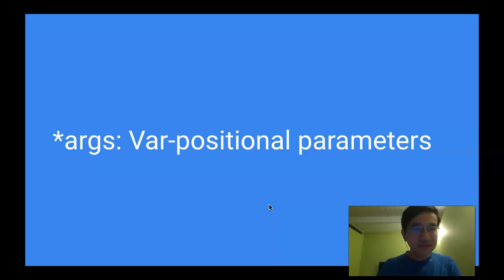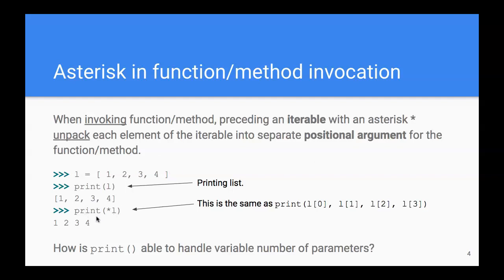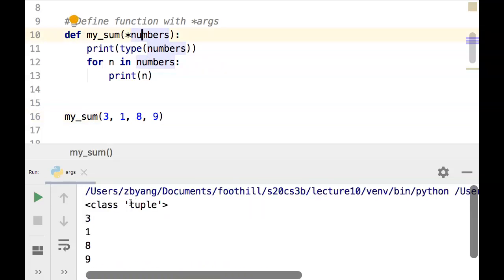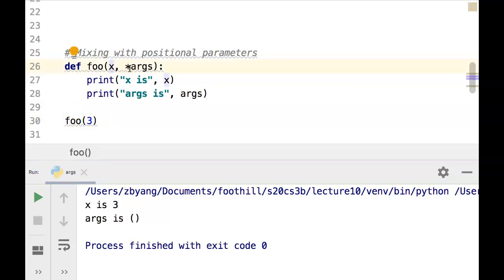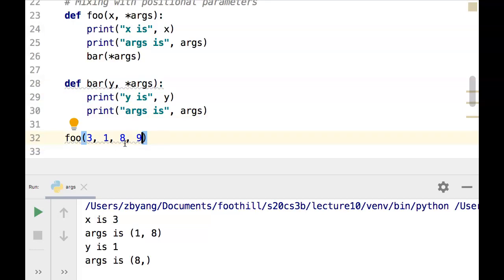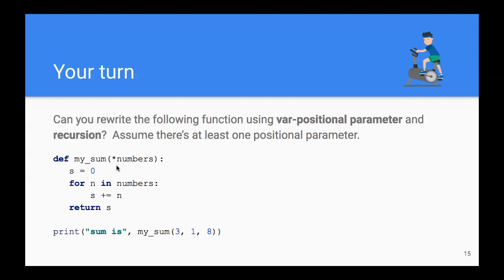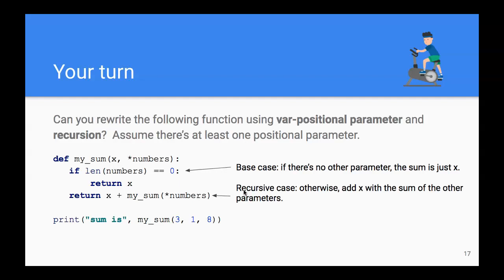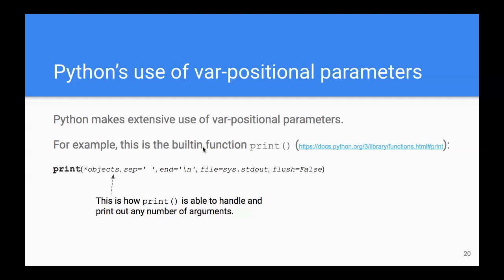CS3B, Week 10, Var-positional parameters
This week we again study two topics simultaneously.  The first one, MRO (Method Resolution Order), while sounding theoretical, has very practical implications on how inheritance, and especially multiple inheritance, work.  (In order to apply the idea of MRO, we also have to understand *args and **kwargs of Python.)  The second is RESTful services, which is how data is exchanged in the modern Internet.  It commonly uses JSON, which we studied a couple weeks back, as the data exchange format.